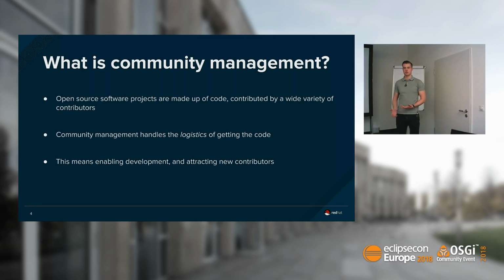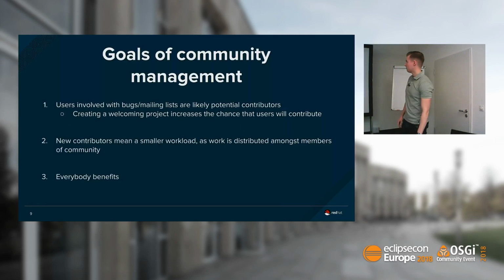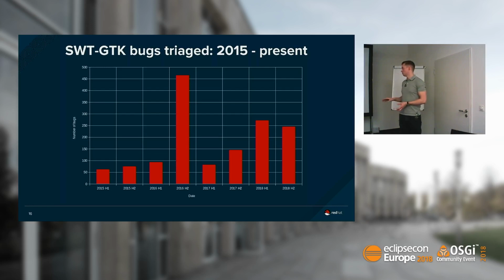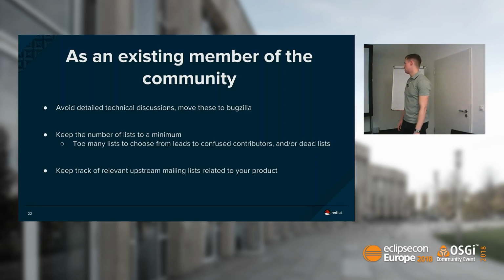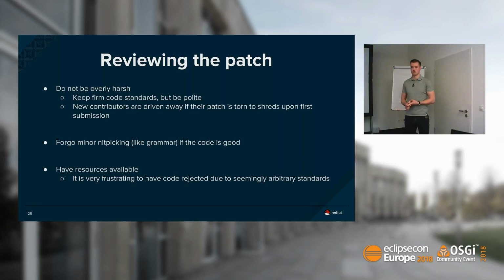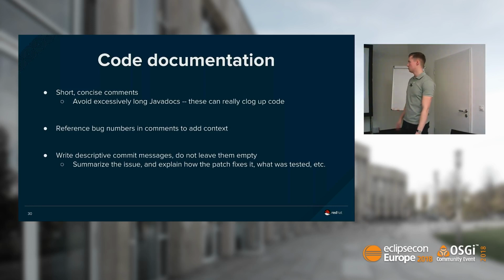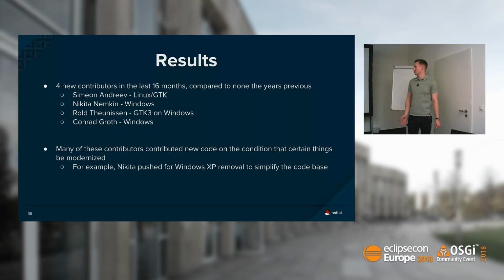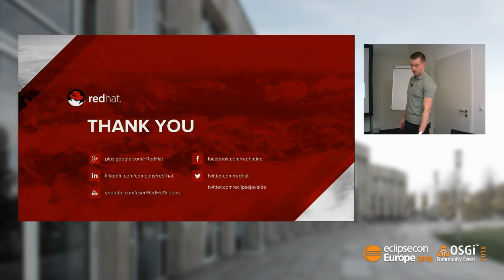Fostering New Contributors In SWT: Lessons In Community Management | EclipseCon Europe 2018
Speaker(s):
Eric Williams (Red Hat)
Alexander Kurtakov (Red Hat Inc.)

Traditionally, a great deal of importance is placed on the value of technical contributions to a project. However, an oft-overlooked aspect of open source development is the community itself, as well as the ability of a project to attract (and maintain) a wide variety of contributors.

This talk will focus on the importance of growing new contributors using real-life lessons, and examples encountered in SWT.

It will begin with non-technical aspects of community management, namely:

    managing bugzilla: triaging incoming bugs, responding to users, and cleaning up old/outdated tickets
    interacting with users on mailing lists
    managing patches: providing meaningful feedback, reviewing patches in a timely manner, and growing contributor engagement
    writing clear, and concise documentation

Additionally, it will cover more technical topics relating to community management, such as:

    making efficient design decisions, especially with a small or dwindling number of contributors
    prioritizing which bugs are to be fixed, and when
    removing technical hurdles that encumber, and turn away potential contributors

This talk will have a slight Linux bias to it with respect to some of the technical examples, but no technical knowledge is required in order to attend. Anyone interested in learning more about community management will gain insight from this presentation. Lastly any SWT beginners, veterans, or aspiring contributors are welcome to attend, and/or provide feedback about SWT in general.